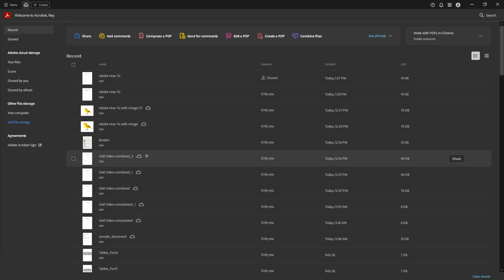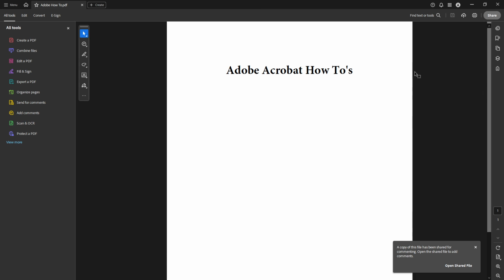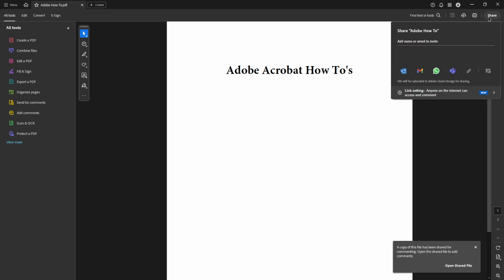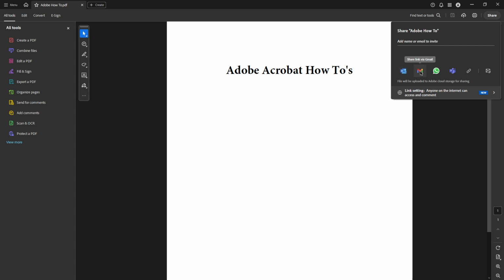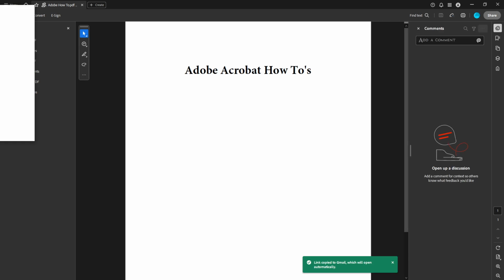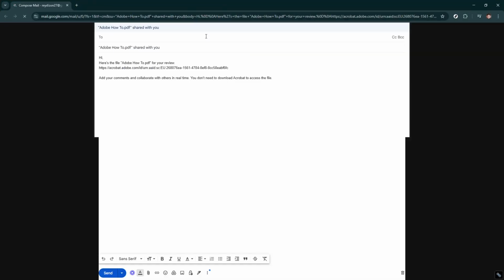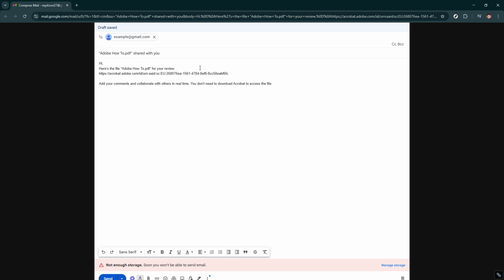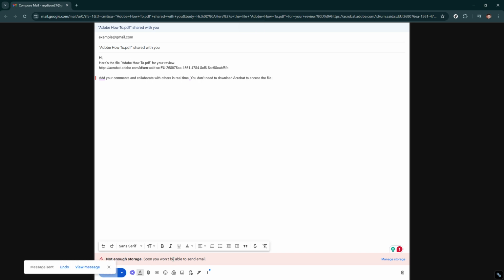How to Send a PDF by Email From Adobe Acrobat Pro DC [2025 Full Guide]